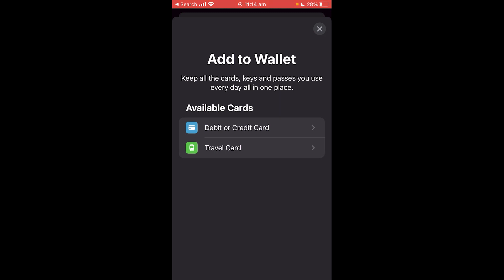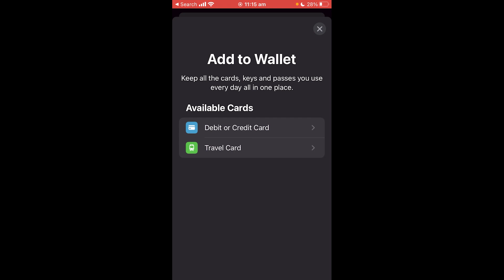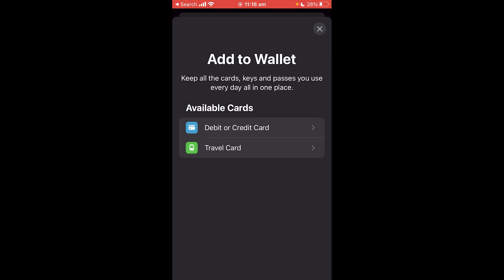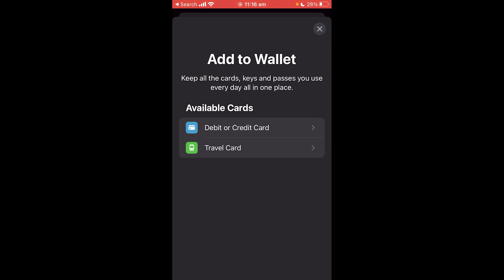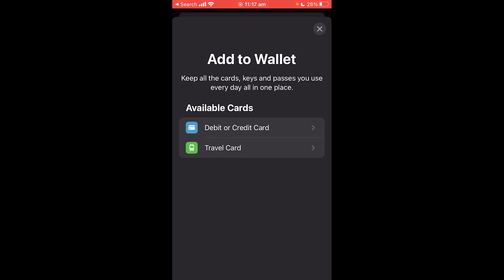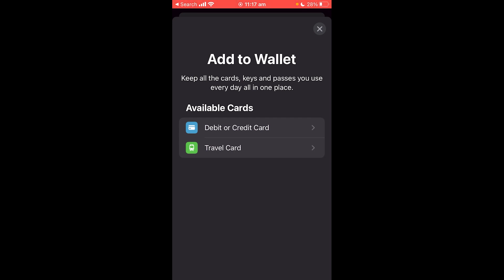How To Add Boarding Pass To Apple Wallet (EASY!)